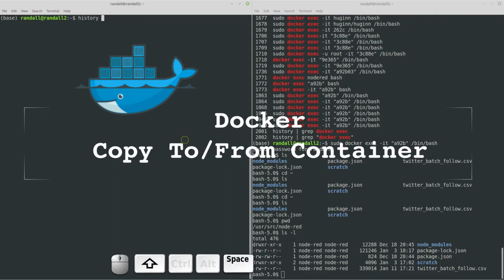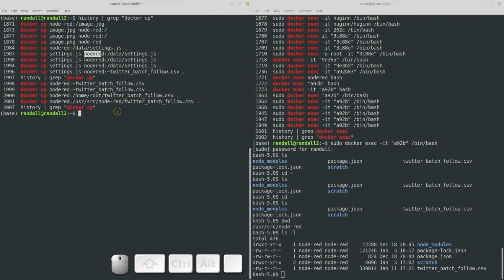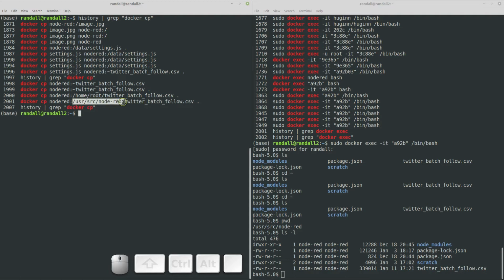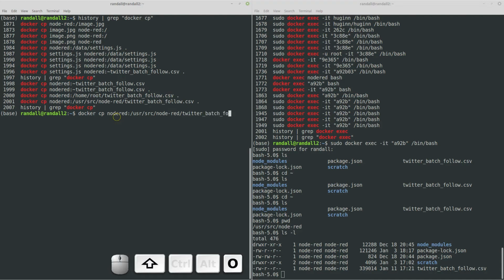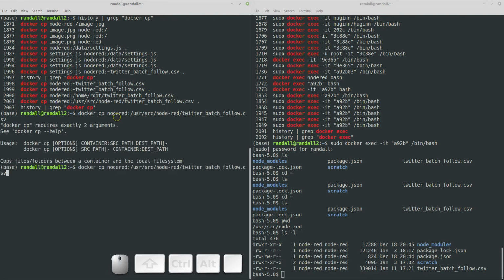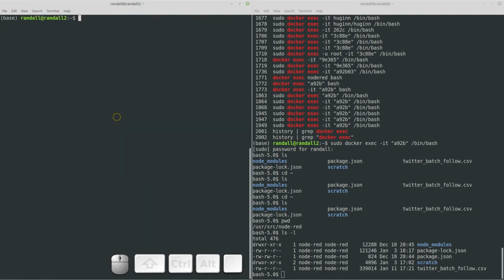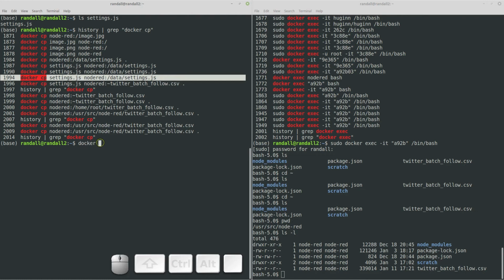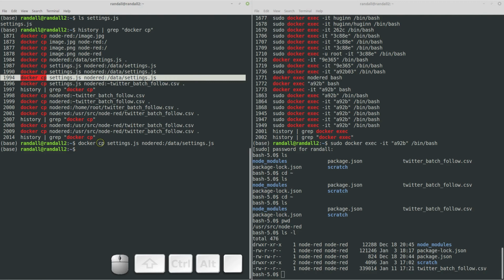Docker Tutorial - Copy To/From a Docker Container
Just a short Tutorial on how to Copy a File from a Docker container to the host computer.

I had to noob my way through this so hopefully this will help some get up to speed faster.